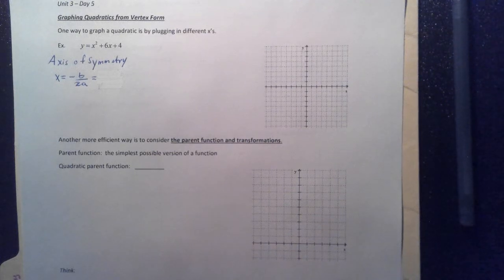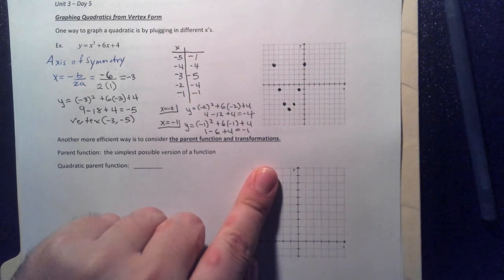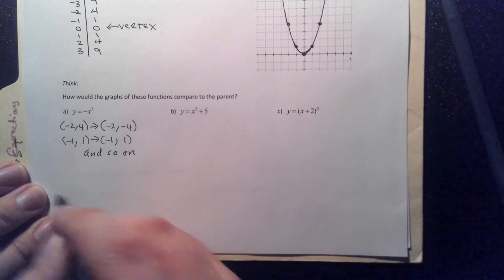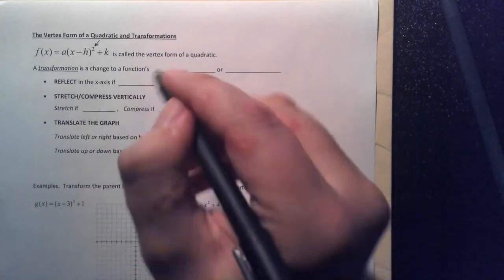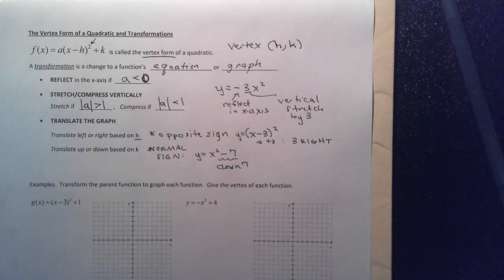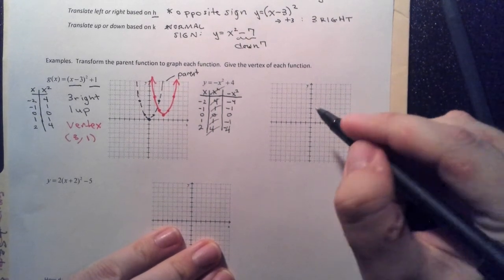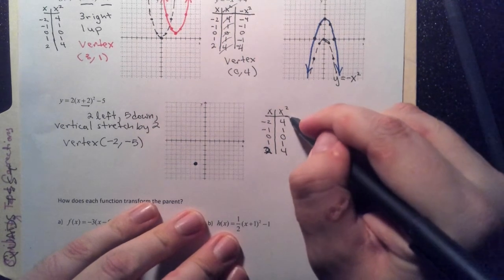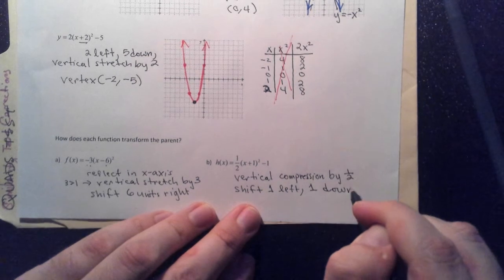Graphing Quadratics 2 - Vertex Form and Transformations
In this video, I look at how to graph quadratic functions using transformations to the parent function, given by a vertex form equation.